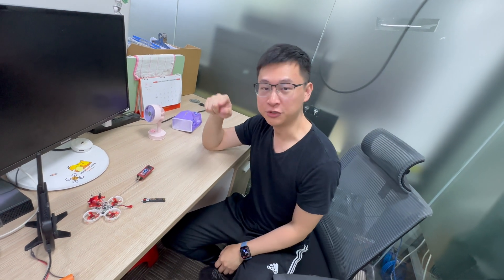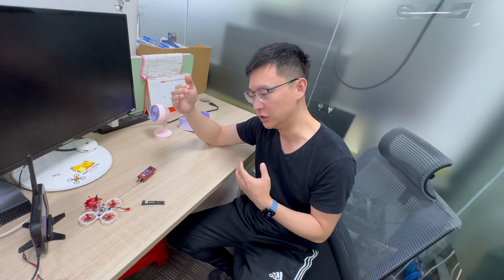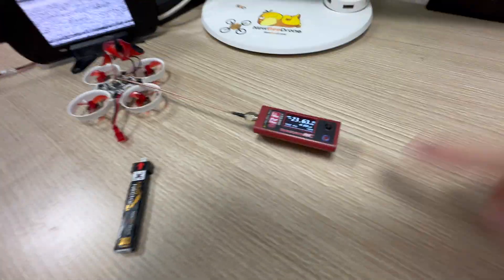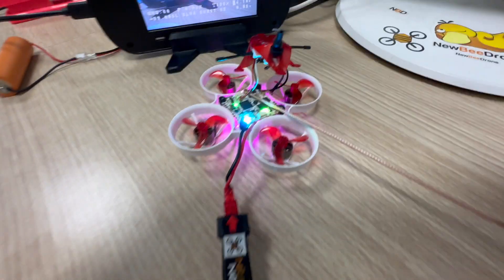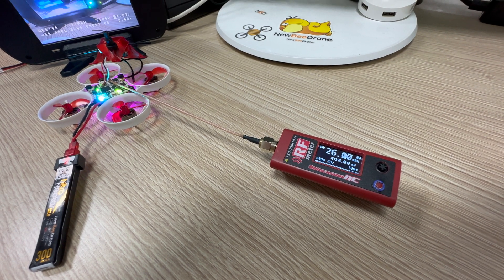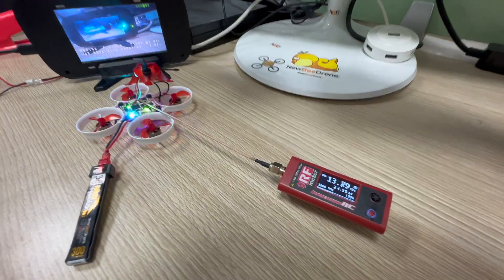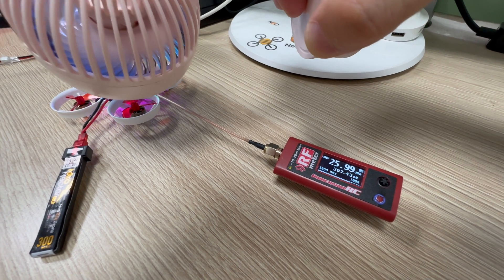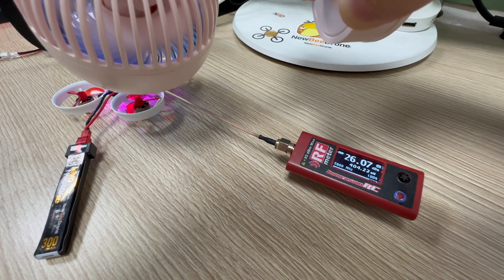What is BeeBrain BLV4 VTX Smart Control? Is 400mW VTX possible on a whoop?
Dynamic 400mW VTX? Sounds impossible but we successfully engineered it. This is how the BeeBrain BLV4 VTX Smart Power control works.